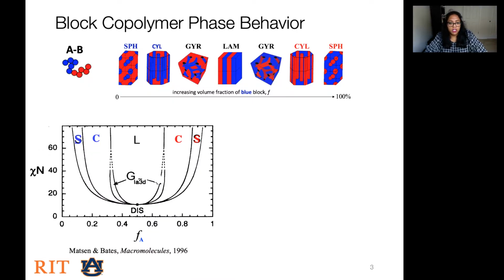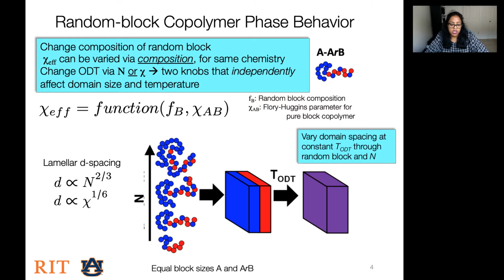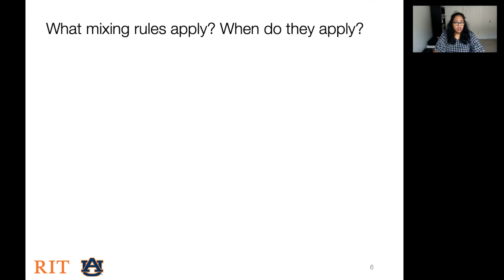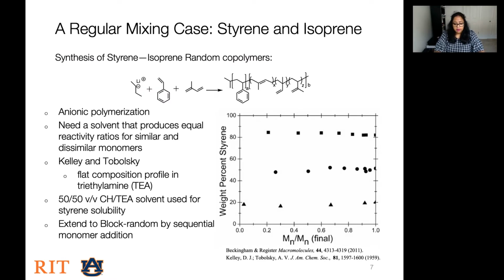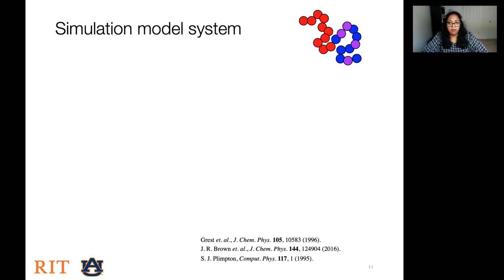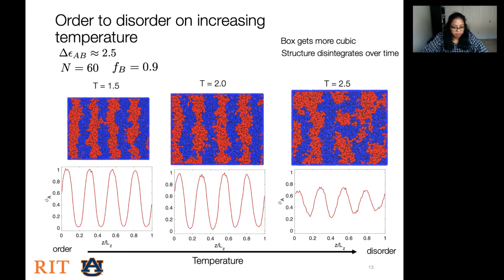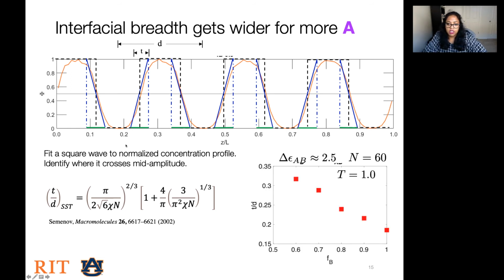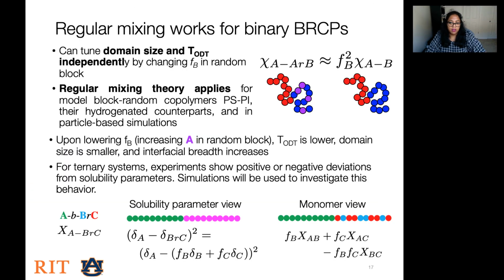AIChE2020_BlockRandomCopolymers_PoornimaPadmanabhanRIT